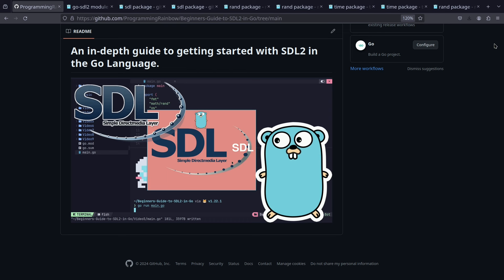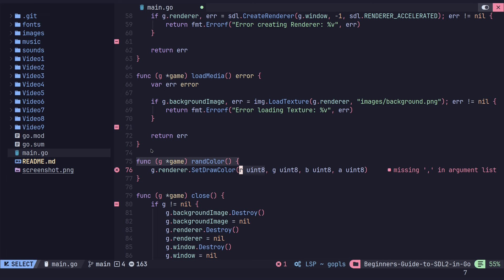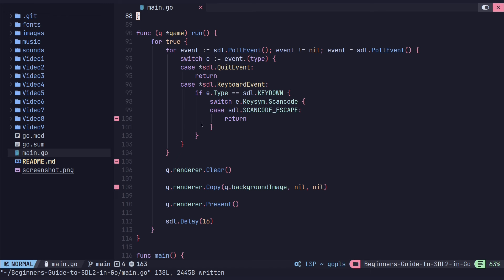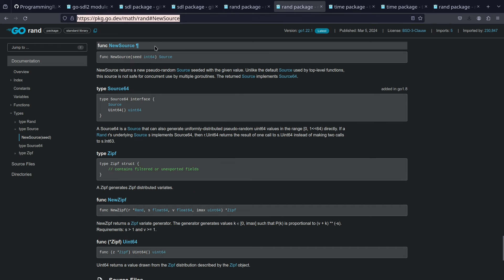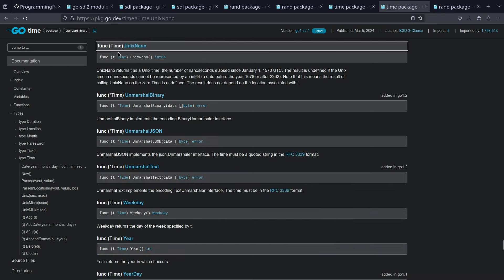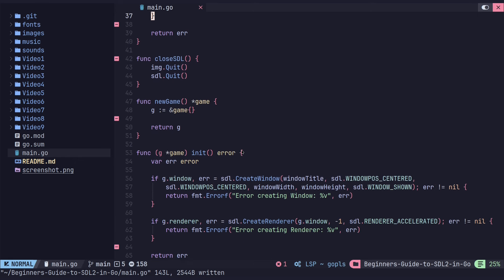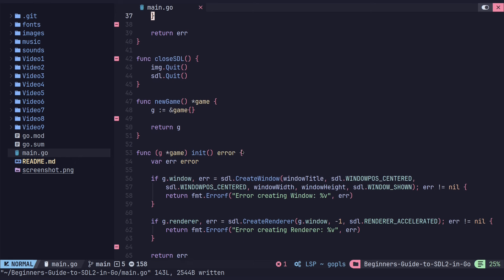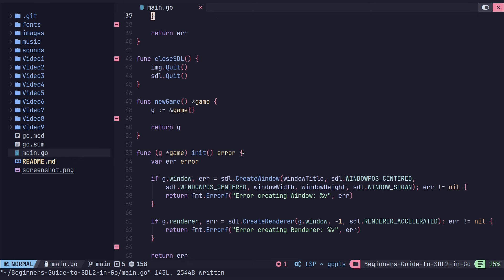04 - Changing Colors and Icon - Beginners Guide to SDL2 in Go.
Using rand to change the Renderer color. Load a Window Icon.

An in-depth guide to getting started with SDL2 in the Go Language